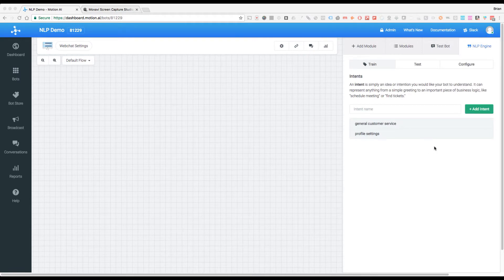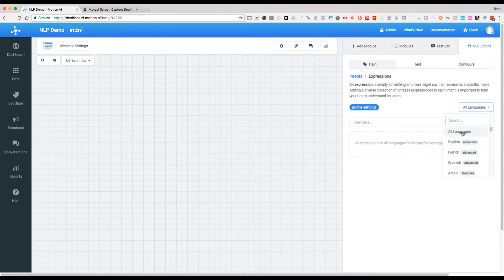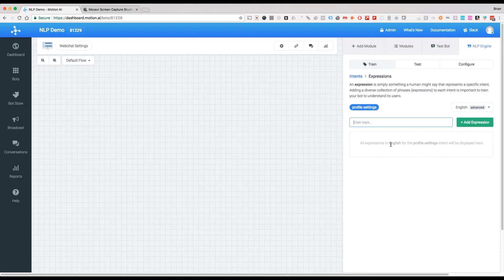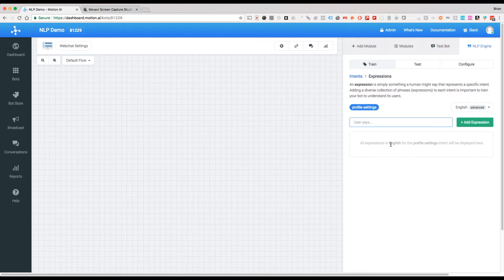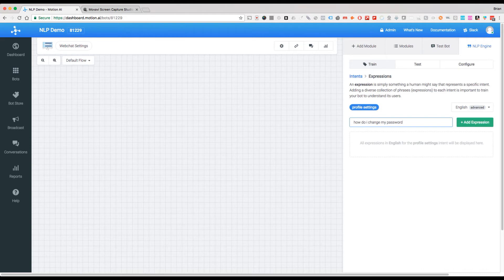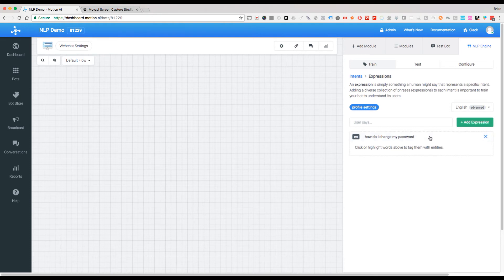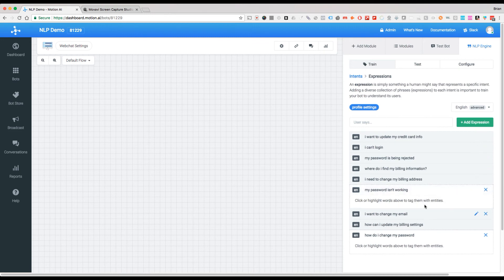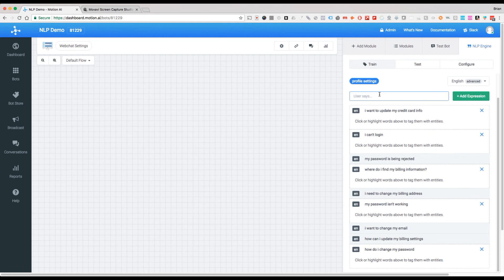NLP Basics - Creating Training Expressions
Brian Bagdasarian - Chief Evangelist from Motion.AI teaches you how to start training the Intent Model using Expressions in the Motion.AI NLP Engine